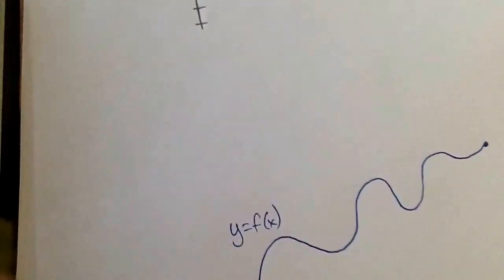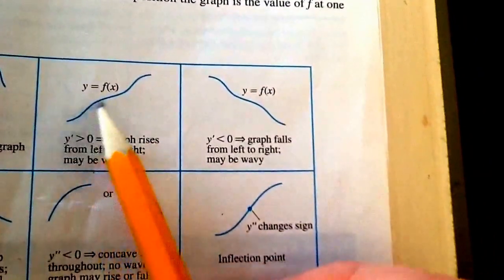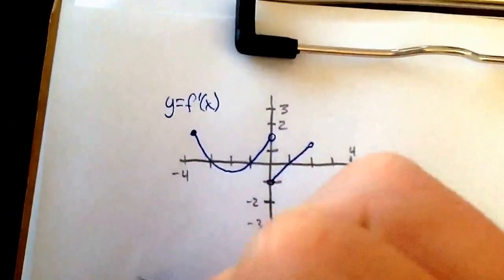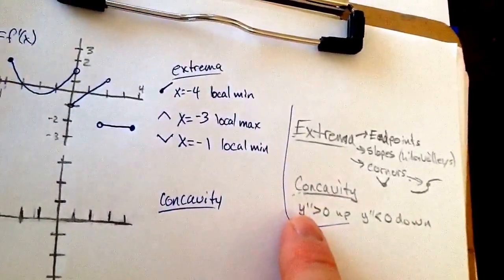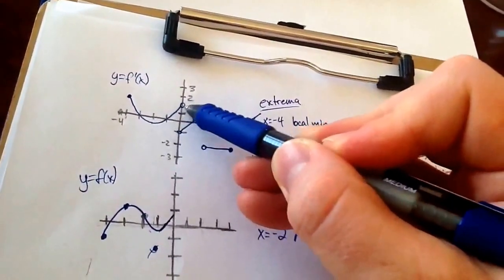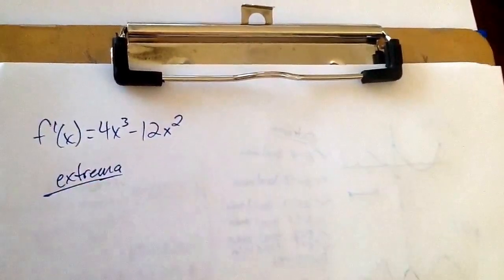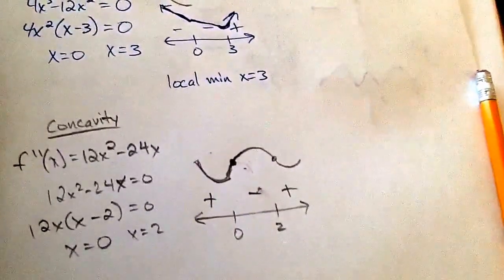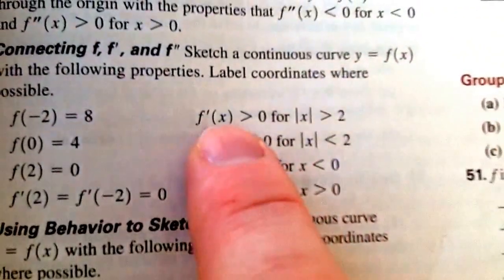Calculus 2/20/16... 39 action packed minutes!